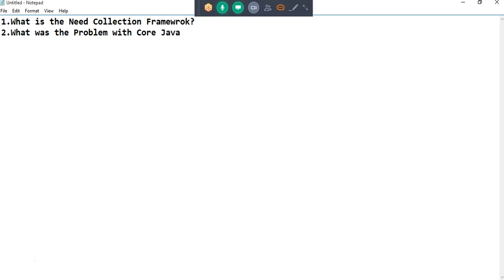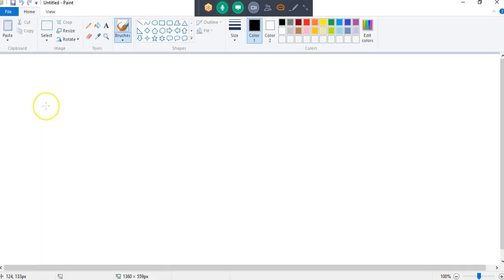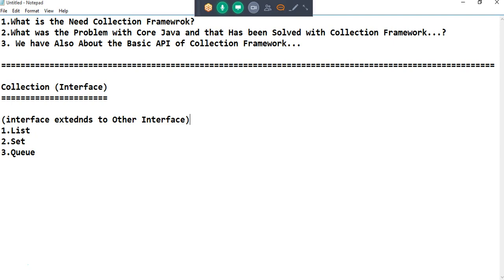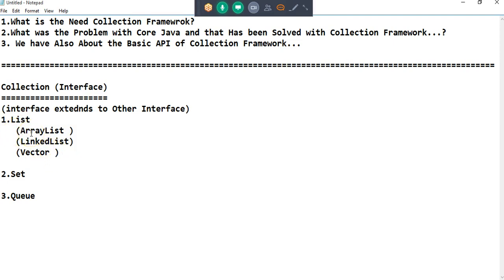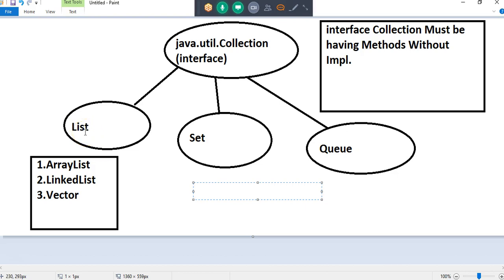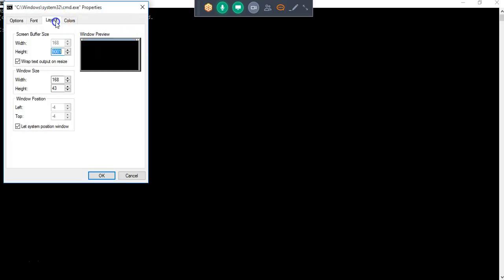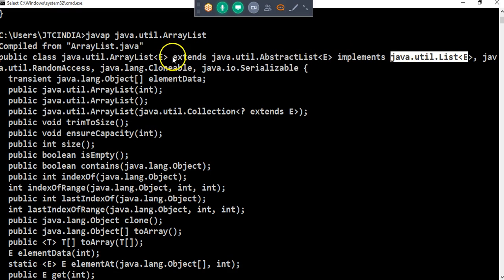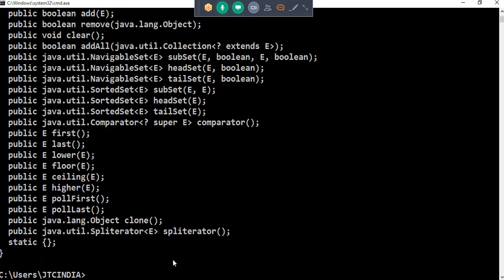Introduction to Collection API || Collection Framework in Java Part 2 by Som Sir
IIn this video I have explained about what is the collection framework and basic API of collection framework also in JAVA collection framework is required?
Collection framework is required to solve the the problems with the arrays in Java initially in order to solve the problem with array  V Legacy classes has been introduced that is
1. Properties
2.dictionary
3.Hashtable
4.vector
5.stack
Out of these V Legacy classes properties and dictionary used to store the element in the form key and value pair which is almost having same kind of features whereas hashtable vector and stack are used to store the element it of different types so in compared to the array this 5 classes solves the the problems of dynamic which stores the different types of element also in order to access elements from from this classes we can access using enumeration is 5 classes r are completely synchronized which means that the use of of these API slows down the application speed because it will not support the common currency the major problem which has not been solved by these 5 Legacy classes that is it stores the duplicate elements and there is no process to avoid the duplicate RC of the element by keeping these different problems in the mind collection framework is Re engineers and out of this 5 Legacy classes Hash table and vector is included into the collection framework also iterator list iterator and many more API has been introduced to solve the generic or basic problems which we were  facing in the arrays.

2.Online java class :- Object class Methods in java i.e

11. Servlet in java

12.JDBC in Java , java data base Connectivity in java

14. Literals in Java